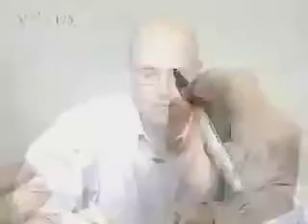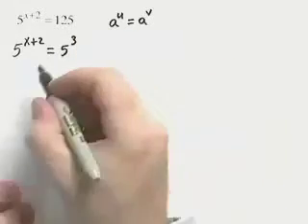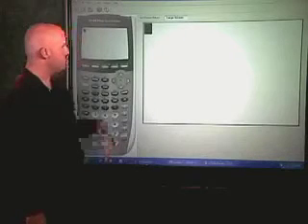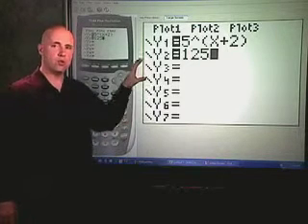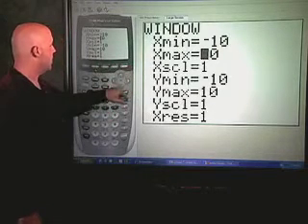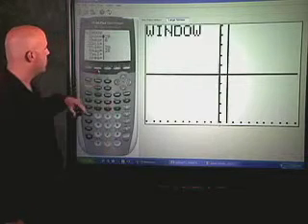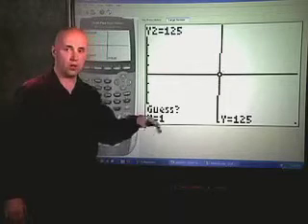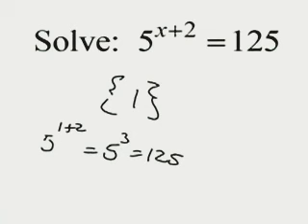Ch.4_#14_ChapterTestPrepVideos_Sullivan_PrecalcUC.CTF.2e.mov